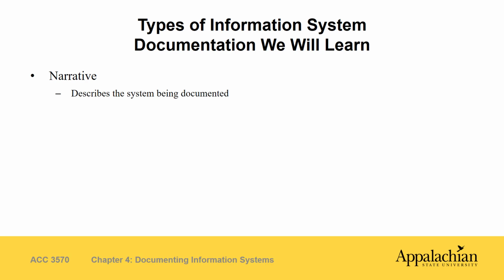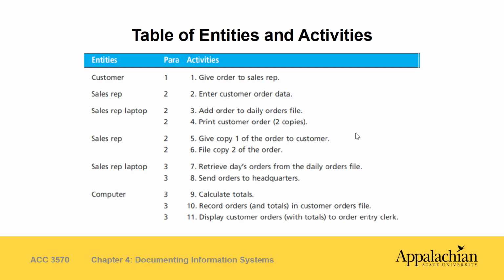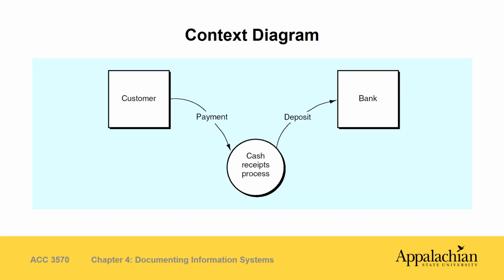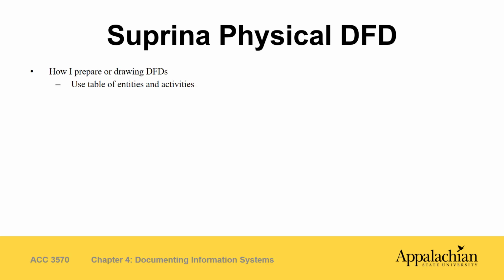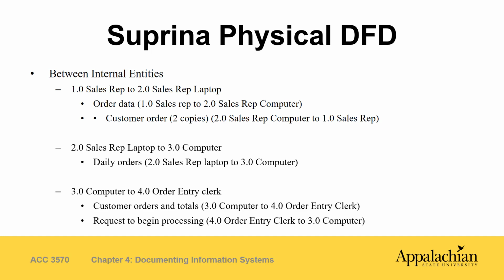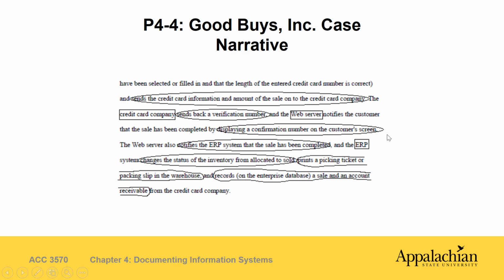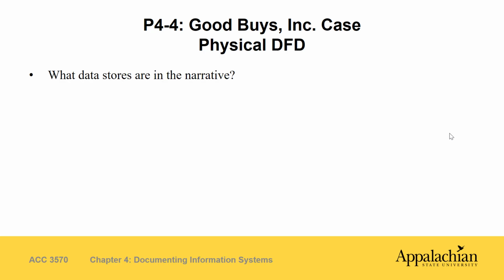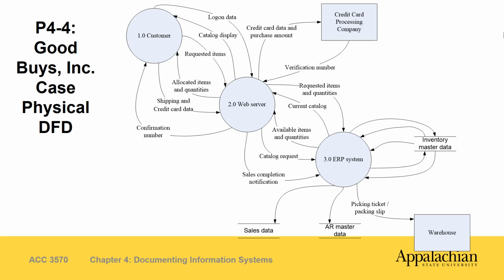Hurricane Florance Ch 4 Part 1 Lecture